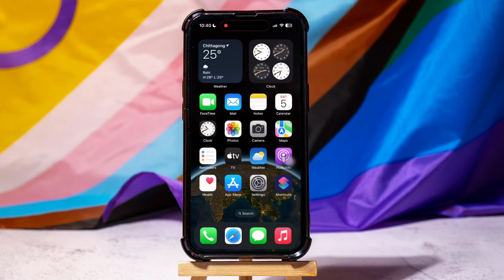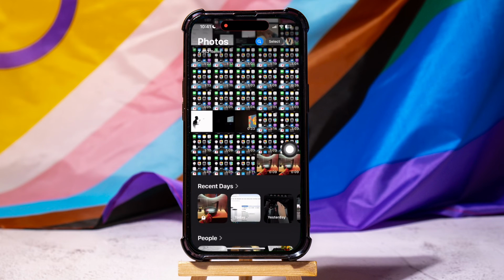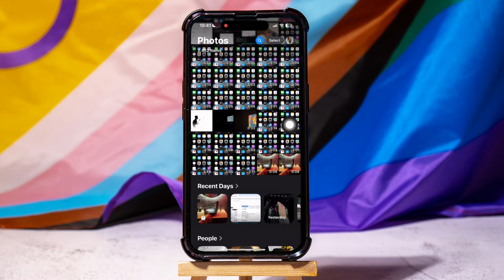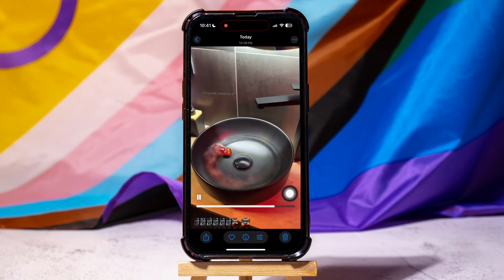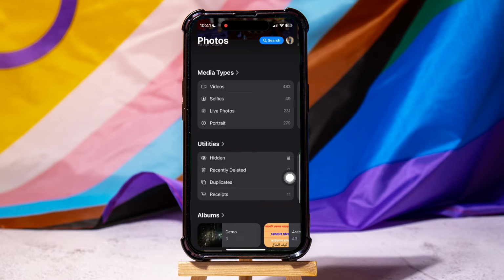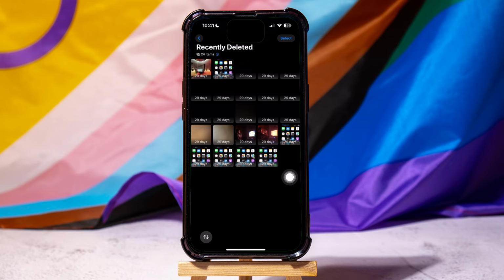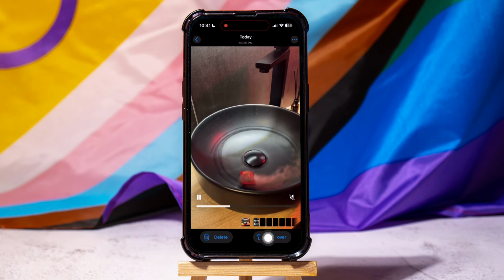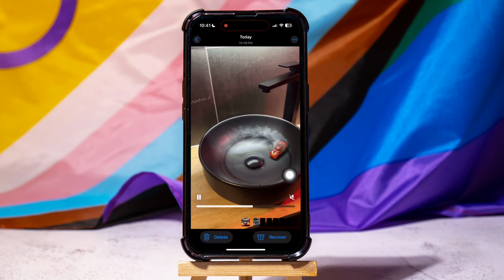How To Find Recently Deleted Videos On iPhone 2026 (Step-By-Step Tutorial)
Ever accidentally deleted a video on your iPhone and thought it was gone forever? Been there, done that! Let me guide you through the process of finding those recently deleted videos on your iPhone. Whether you’re dealing with a mistaken swipe or a storage clean-up gone wrong, recovering those precious moments is easier than you might think. I’ll walk you through the steps to access your Recently Deleted folder, and we’ll explore a few handy tricks to retrieve lost videos. Plus, I’ll share some tips on how to prevent accidental deletions in the future. If you’ve ever wondered how to recover deleted videos on your iPhone, or if you’re looking for a way to restore lost memories, this guide is your go-to solution. Let’s dive in and get those videos back where they belong!